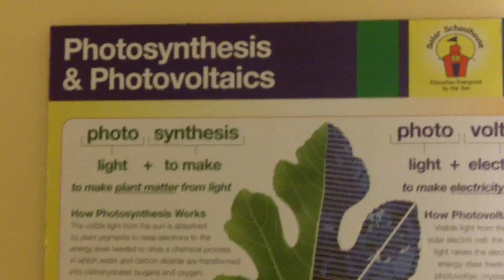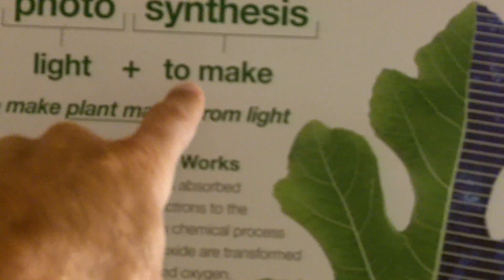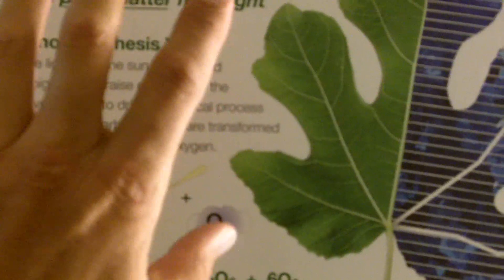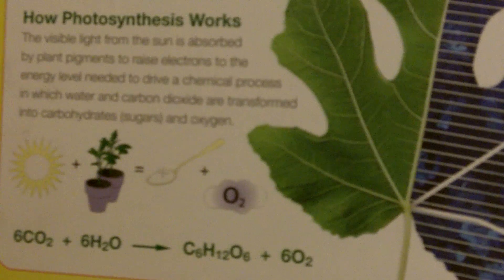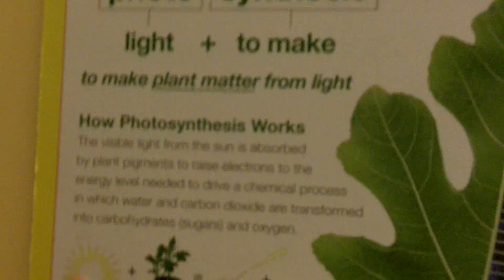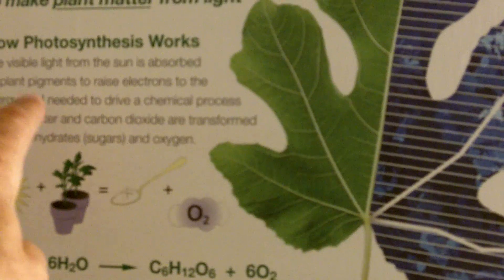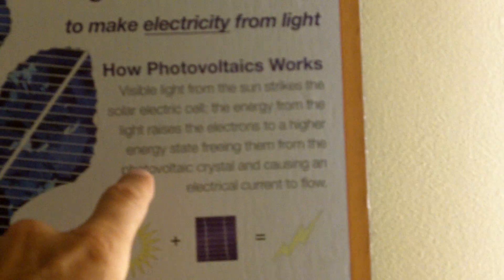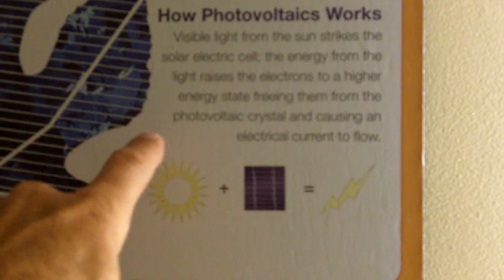Photovoltaics and Photosynthesis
The similarities between man made photovoltaics and natural photosynthesis...light conversion imitation.